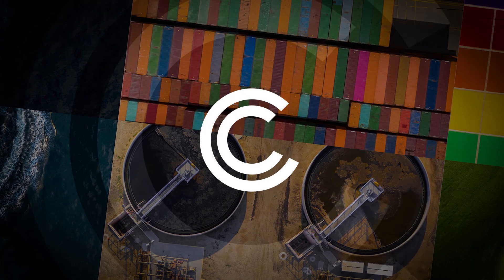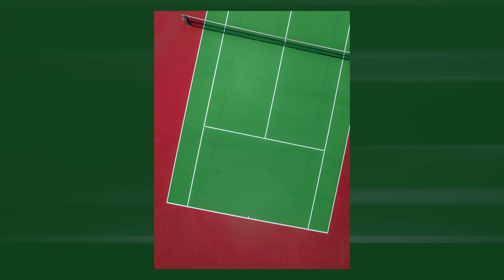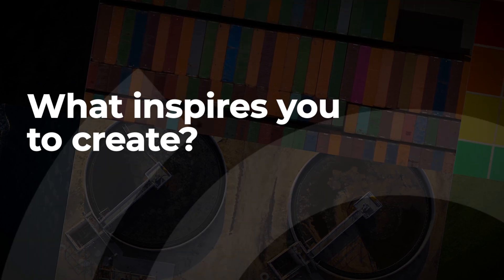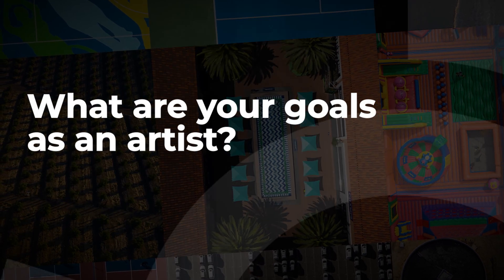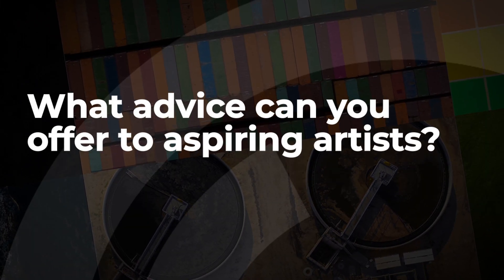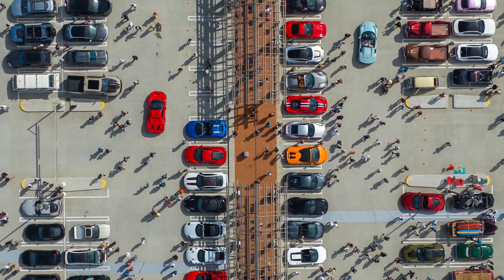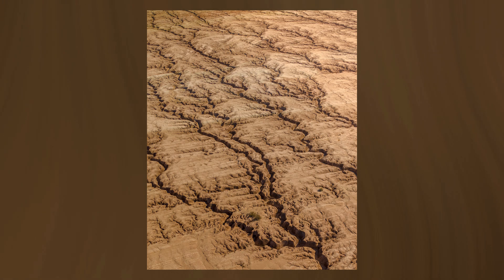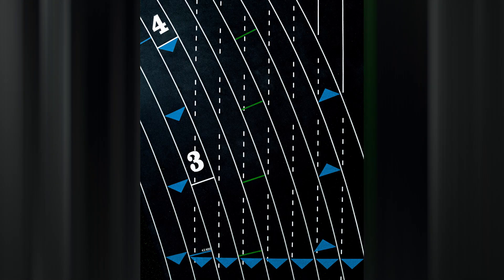Rich Caldwell Artist Spotlight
At our core, we are digital art lovers who believe we are currently living in a digital renaissance. Our goal is to help educate and onboard collectors who desire to collect the best digital art by the best digital artists.

Each week, ClickCreate with a monthly guest curator reveals a new Artist to the community with produced content that uplifts and brings attention to their Art.

Edited by David Fairs
Voiceover by NorCal Guy